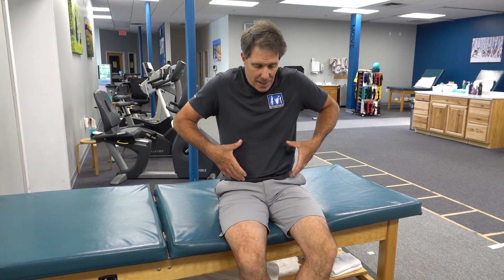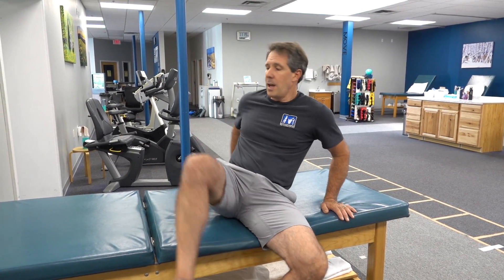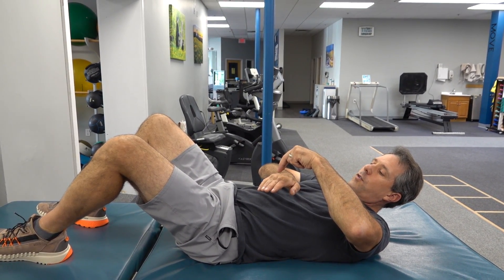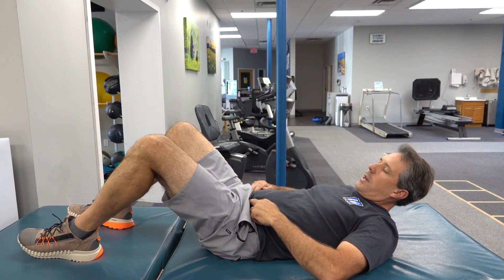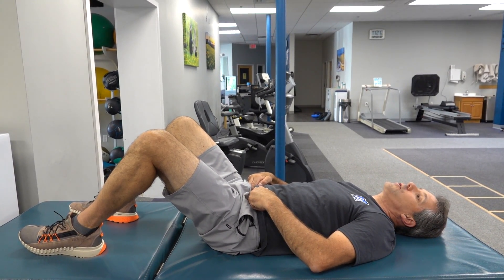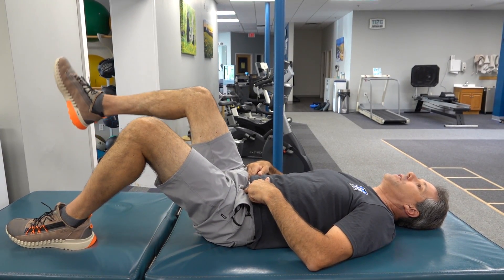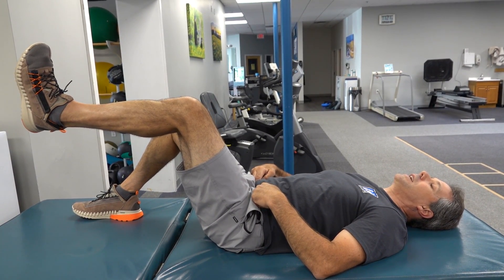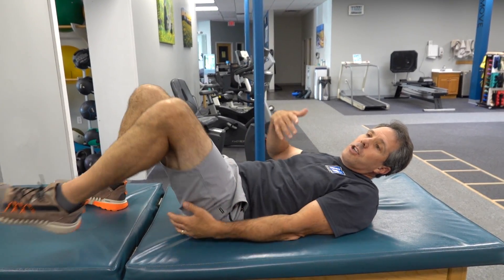Best Way to Contract the Deep Abdominal Muscles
🎥In today's video: Best Way to Contract the Deep Abdominal Muscles I discuss what the importance of the transversus abdominis is and how to relearn how to contract it. I'll throw in a few key words to use when learning how to do this.